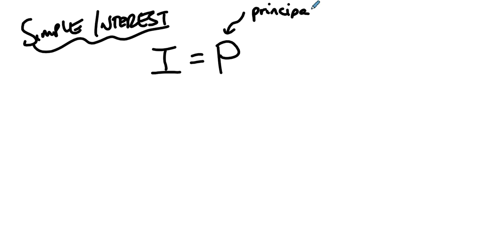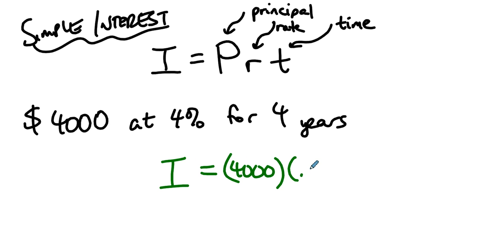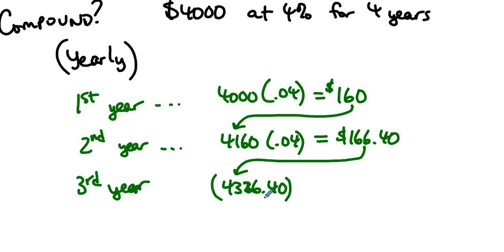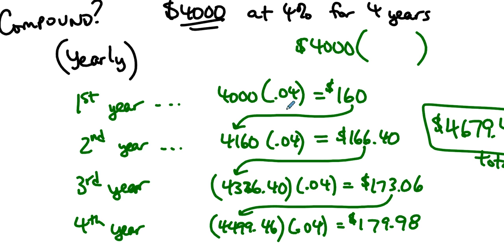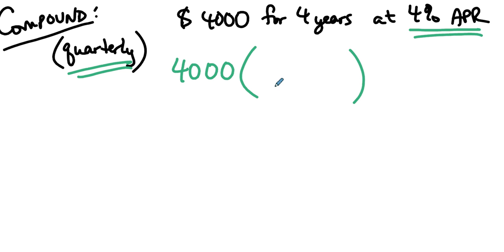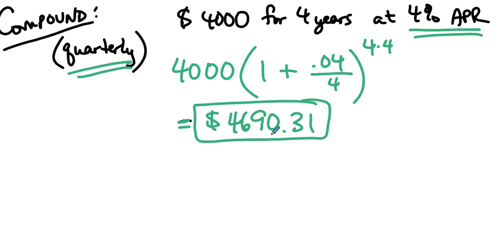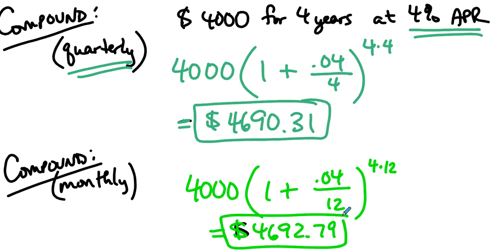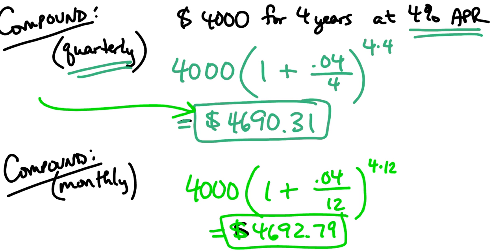MATH213 Content - Compound Interest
This screencast describes the principle of compound interest for students in MATH213 (Applied Calculus) at SUNY Geneseo.  Several examples are presented.